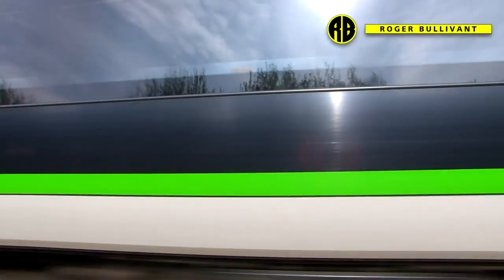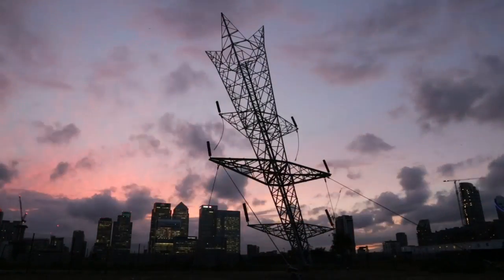Building Tomorrow with RB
Roger Bullivant Limited - Delivering foundations for the future.